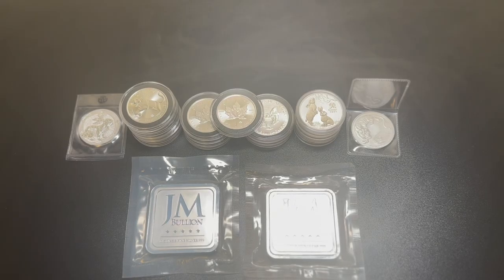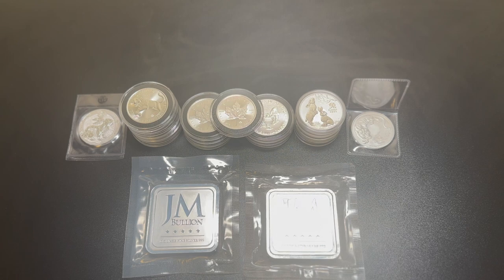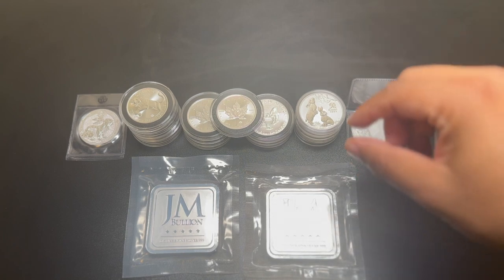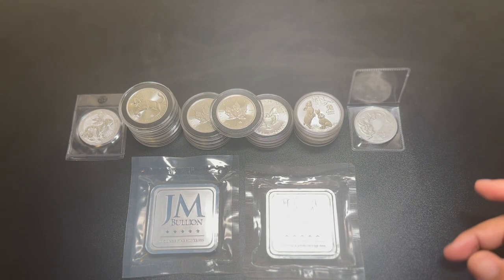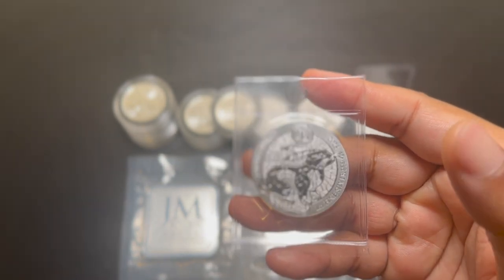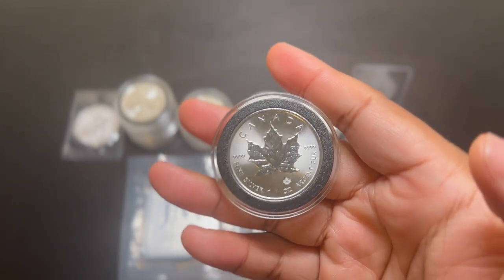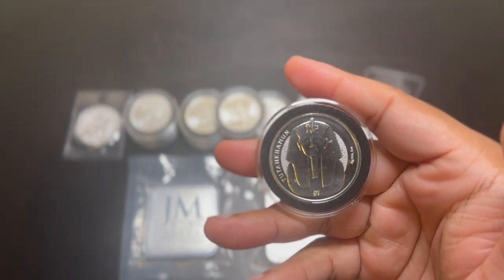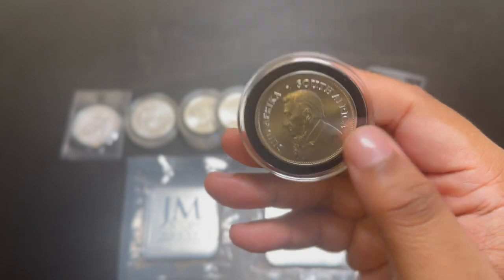Pay Yourself First By Buying Silver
SBS
Scott AFB, IL 62225